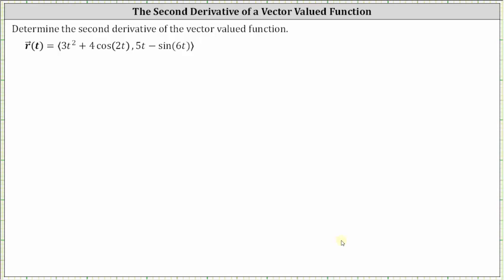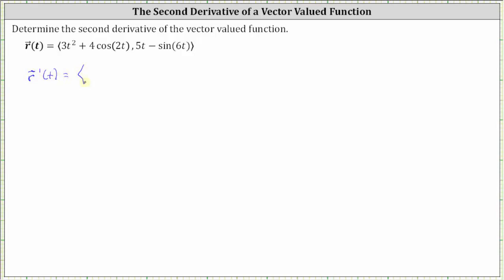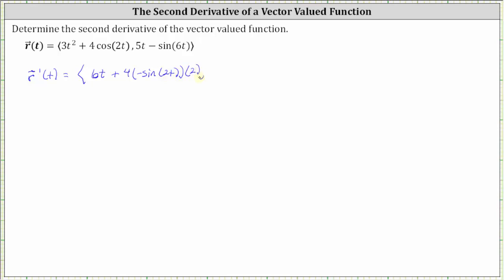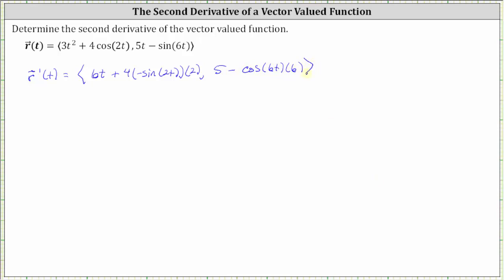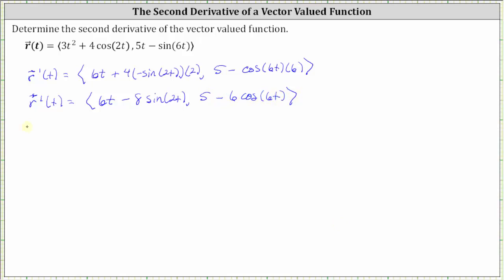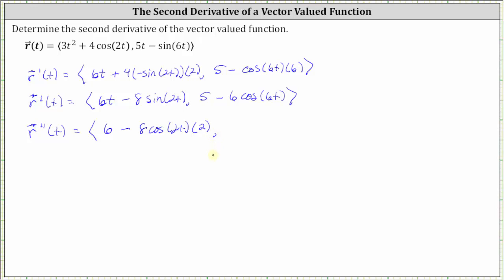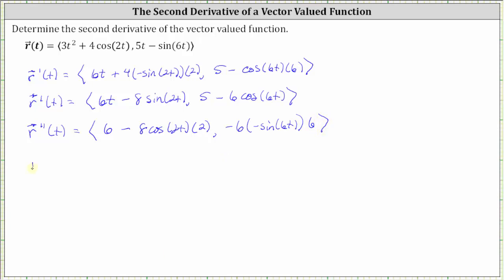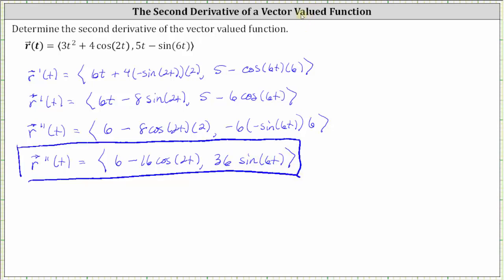Determine the Second Derivative of a Vector Valued Function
This video provides an example on how to determine the 2nd derivative of a vector valued function.